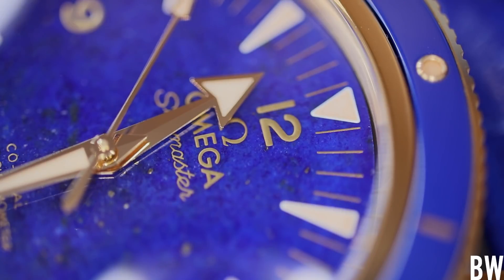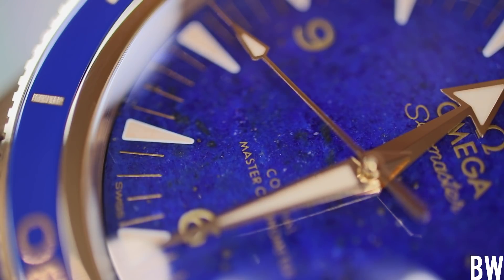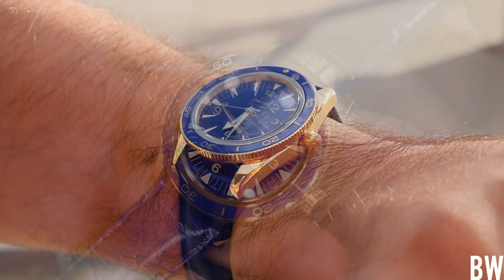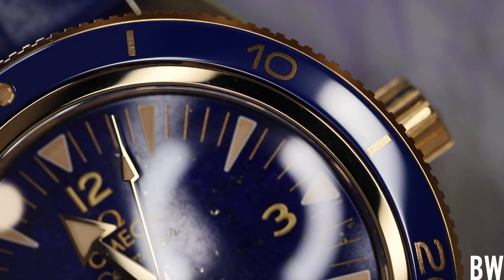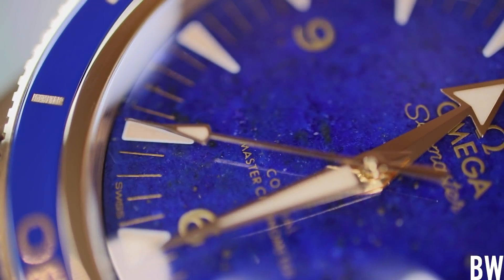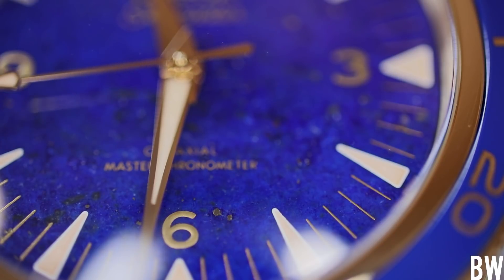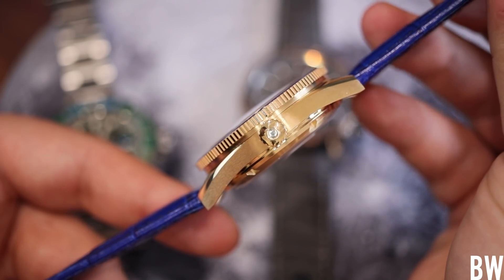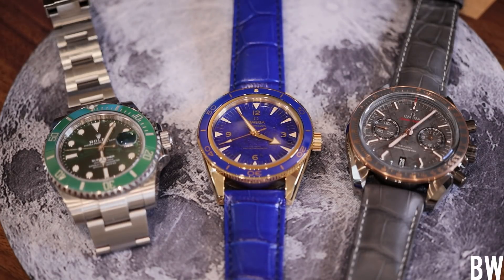Gold Omega Seamaster 300 - Lapis Lazuli Edition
The combination of precious metal, semi precious stone, in house movement, retro design, and rarity make for a stunning package. Today's review is the Seamaster 300 in full 18ct yellow gold and a lovely lapis lazuli dial. I hope you enjoy the presentation. Thank you Exquisite!